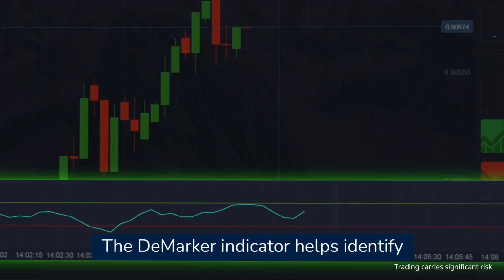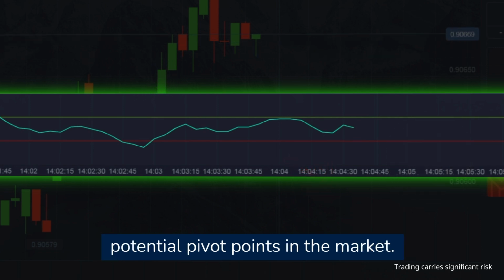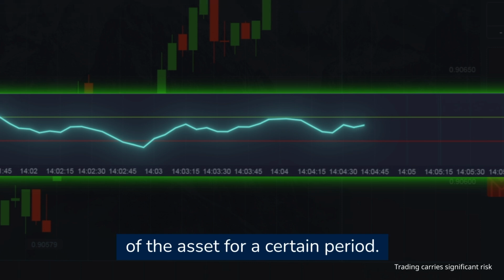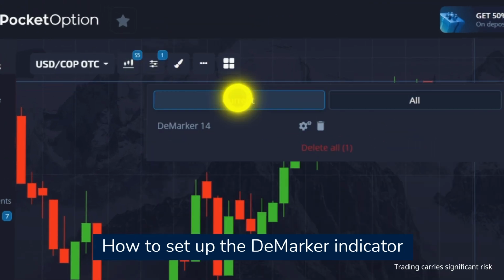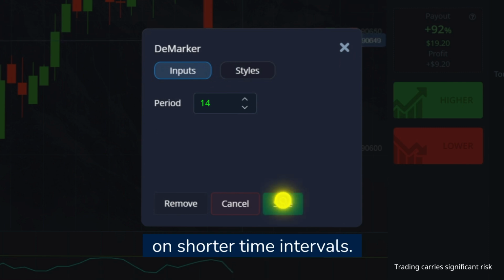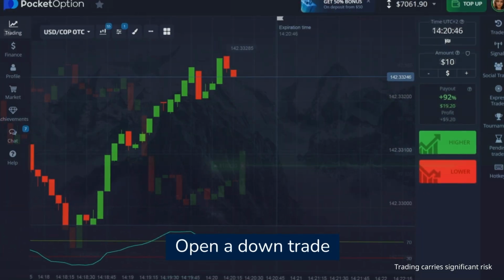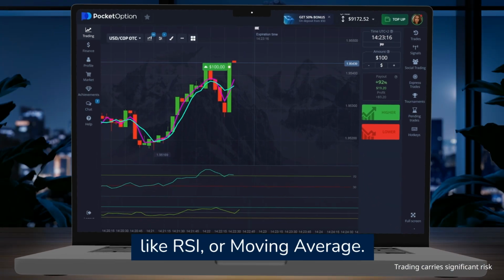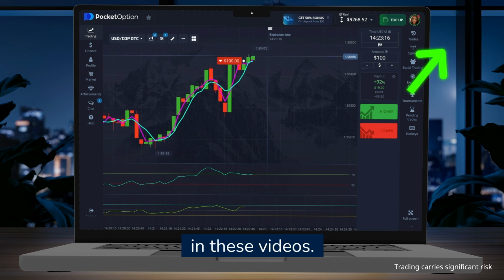Don't Trade Without This DeMarker Signal!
Learn how to use the DeMarker trading strategy on Pocket Option for quick trades starting at 5 seconds. Developed by Thomas DeMark, the DeMarker indicator helps traders identify overbought and oversold conditions, signaling potential market pivots.

In this video, we cover:
🔹 Setting up the DeMarker indicator for short-term trades
🔹 Identifying key buy and sell signals
🔹 Combining DeMarker with other indicators for more effective strategies

0:00 Introduction
0:11 What is DeMarker Indicator
0:42 How to Set Up the DeMarker Indicator
0:53 DeMarker Signals
1:03 Recommendations for Use

Explore more!